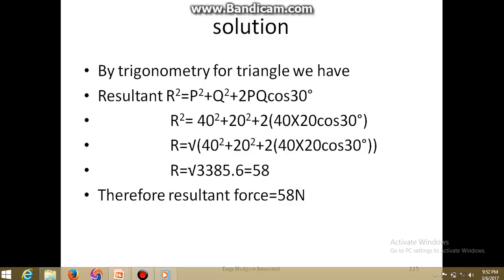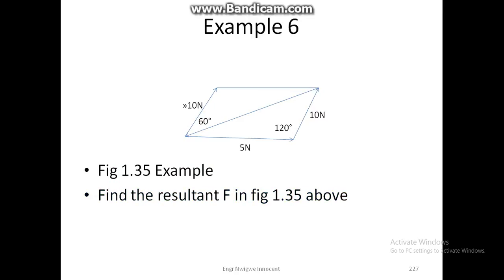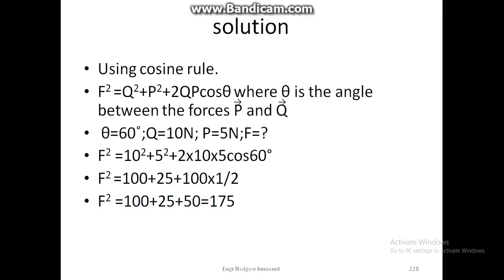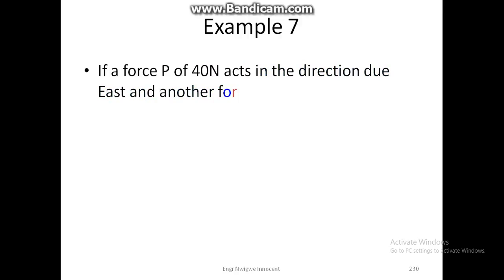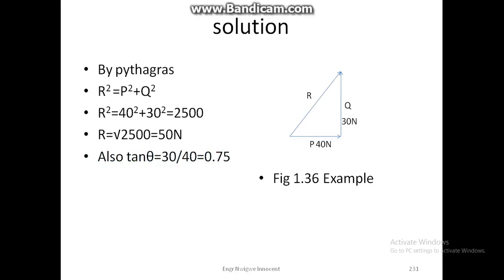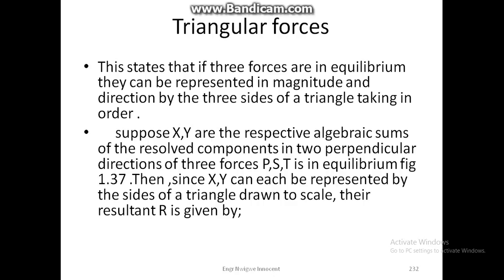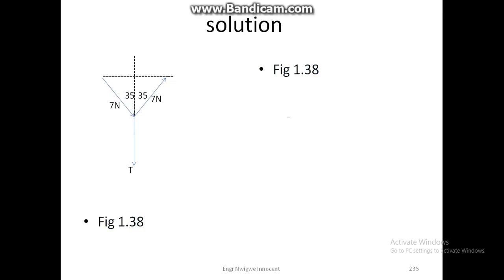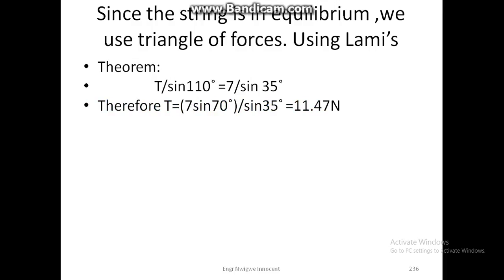equilibrants and trianglar forces